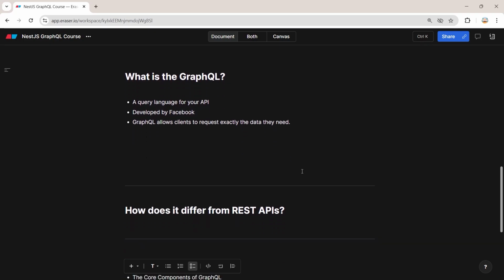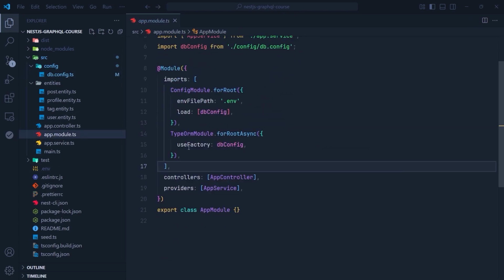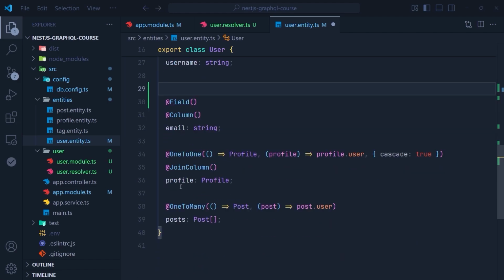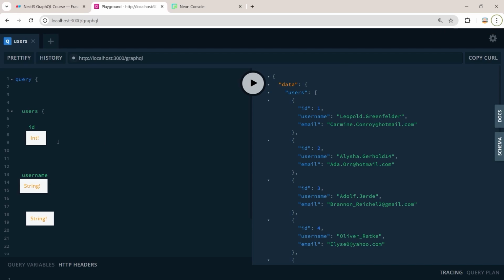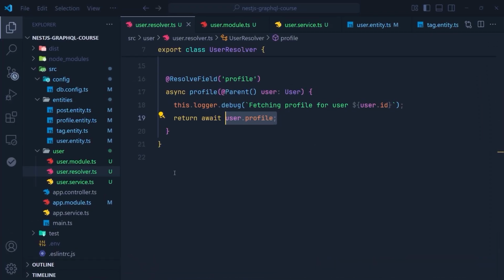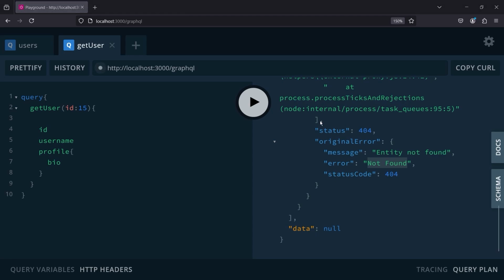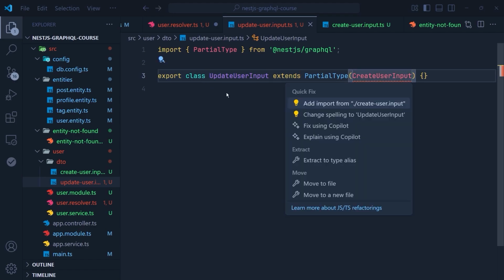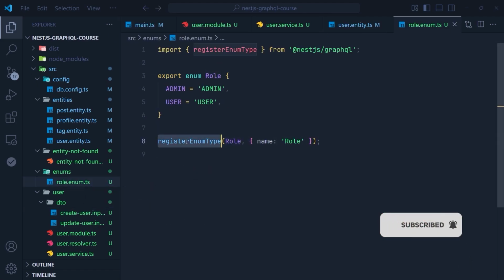🚀 GraphQL with NestJS Crash Course – Build Powerful APIs!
Welcome to SakuraDev! In this video, you'll dive deep into GraphQL with NestJS – the ultimate guide to building efficient, scalable APIs. Whether you're a backend developer, a full-stack engineer, or just exploring GraphQL basics, this tutorial has everything you need to master both GraphQL and NestJS.

📌 Why Should You Learn GraphQL?
✅ Write flexible, efficient queries for modern apps
✅ Reduce over-fetching and under-fetching issues compared to REST
✅ Perfect for microservices and scalable backends

🔥 What You'll Learn in This Tutorial:
✅ GraphQL vs REST APIs – Key Differences 🔍
✅ How GraphQL Works Behind the Scenes 🔧
✅ Schema First vs Code First in GraphQL 📝
✅ Writing Queries & Mutations 🚀
✅ GraphQL Resolvers in NestJS 🎯
✅ Handling Nested Objects & Lazy Loading 🌐
✅ Input Validation, Error Handling & Enums ⚠️
✅ Efficient Data Fetching with Custom Resolved Fields 📊
✅ Creating, Updating, and Deleting Data Using Mutations 🔄

📖 Chapters & Timestamps:
⏳ 0:00 Intro
📌 1:54 What is GraphQL?
🔍 2:22 GraphQL vs REST API
⚙️ 3:05 How GraphQL Works Behind the Scene
📝 3:20 Understanding the GraphQL Schema
💡 4:57 Code First vs Schema First Approach
📊 5:37 Example of a Query
📌 6:23 Example of a Mutation
🎯 7:33 Creating a Simple Resolver
🔄 8:09 GraphQL Request-Response Lifecycle
🚀 9:18 Setting Up GraphQL in a NestJS Project
⚙️ 12:04 Configure GraphQL in NestJS
🛠️ 13:57 Writing the First GraphQL Resolver
✅ 15:41 Running Your First Query
📐 17:40 GraphQL Object Types
🔗 27:48 Resolving Nested Objects in GraphQL & NestJS
⚡ 29:16 Efficient Nested Types with Lazy Loading
💬 31:34 Custom GraphQL Resolved Fields
📌 35:30 Using Arguments for Queries
🚨 38:49 Error Handling with Exception Filters
💻 44:08 Creating Mutations in GraphQL
🛠️ 45:36 GraphQL Input Types in NestJS
✅ 48:53 Input Validation in GraphQL
🔄 50:44 Updating Data with Mutations
🗑️ 55:44 Removing Data with Mutations
🎲 57:43 Handling Enums in GraphQL

🚀 Why Watch This GraphQL + NestJS Course?
✅ High RPM Focus: GraphQL APIs, Backend Development, Full-Stack Engineering 💰
✅ Comprehensive Coverage: Covers everything from setup to advanced concepts like lazy loading and custom resolvers 🎯
✅ Perfect for Modern API Development – Boosts performance, scalability & developer productivity ⚡
✅ Real-World Code Examples for Practical Learning 👨‍💻